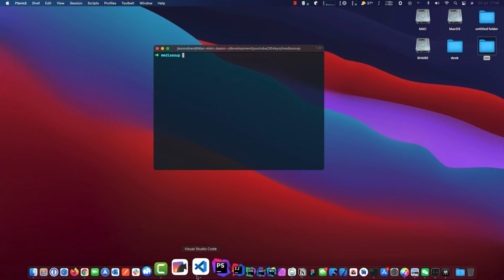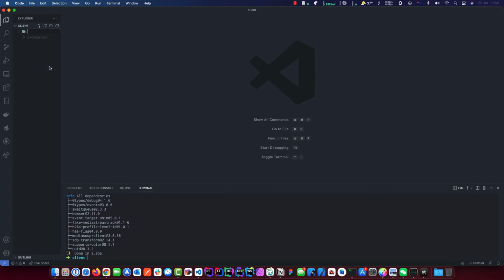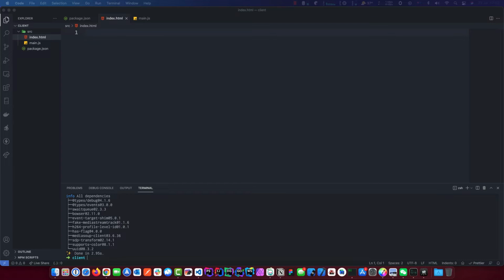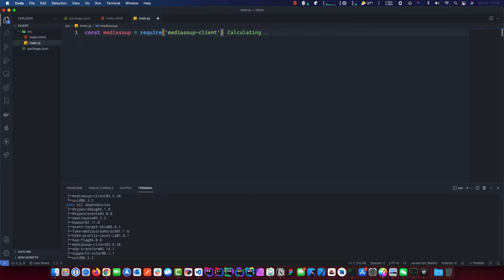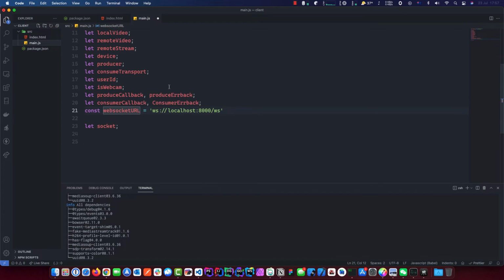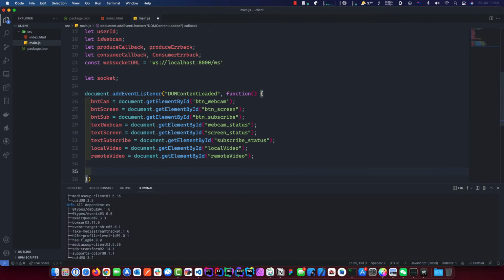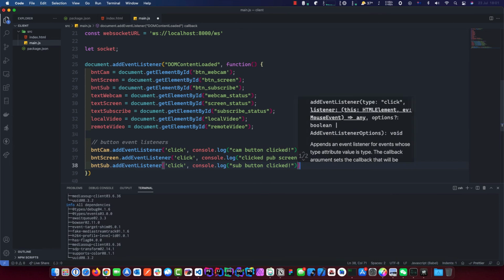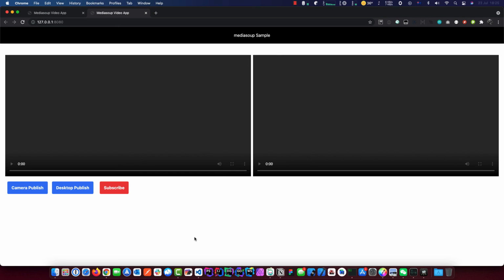Mediasoup Client - mediasoup crash course - day 5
in this lesson we will be starting our mediasoup client with tailwind css

mediasoup starter kit: (full source code for this series)